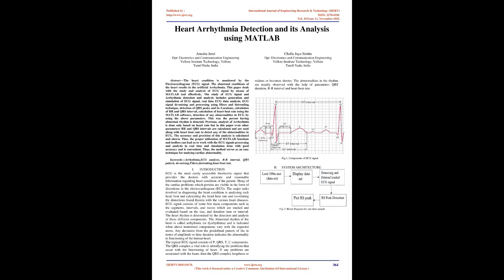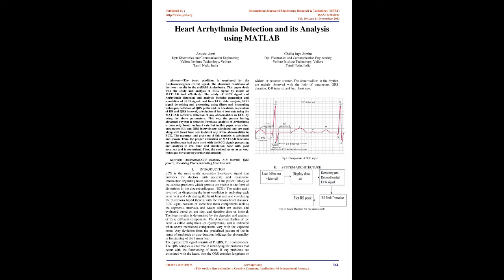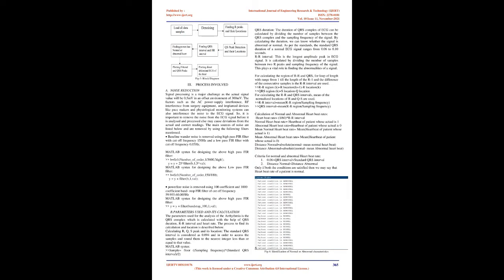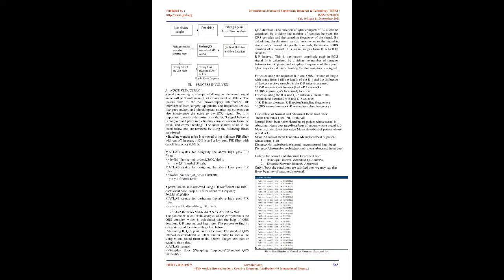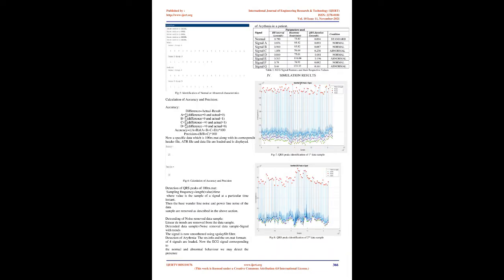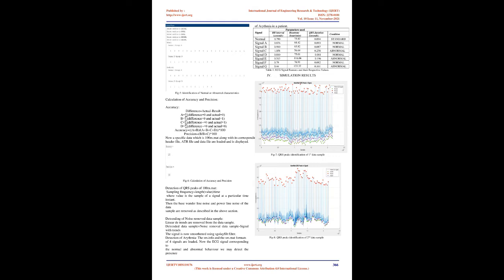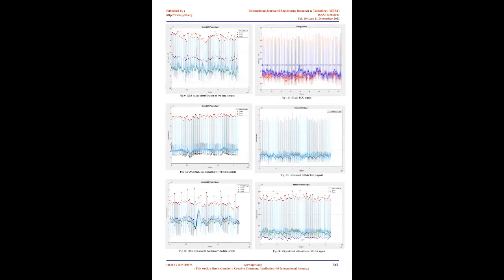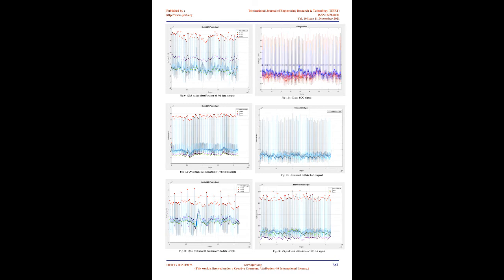Heart Arrhythmia Detection and its Analysis using MATLAB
The heart condition is monitored by the Electrocardiogram (ECG) signal. The abnormal conditions of the heart results in the artificial Arrhythmia. This paper deals with the study and analysis of ECG signal by means of MATLAB tool effectively. The study of ECG signal and Arrhythmia detection and analysis includes generation and simulation of ECG signal, real time ECG data analysis, ECG signal de-noising and processing using filters and detrending technique, detection of QRS peaks and its Locations, calculation of RR and QRS interval, calculation of heart beat rate using the MATLAB software, detection of any abnormalities in ECG by using the above parameters. This way the person having abnormal rhythm is detected. Previous, analysis of Arrhythmia is done only based on heart rate but in this paper even other parameters RR and QRS intervals are calculated and are used along with heart beat rate to detect any of the abnormalities in ECG. The accuracy and precision of this analysis is calculated and shown. Thus, the proper utilization of MATLAB functions and toolbox can lead us to work with the ECG signals processing and analysis in real time and simulation done with good accuracy and is convenient. Thus, the method serves as an easy technique for studying cardiac abnormality.